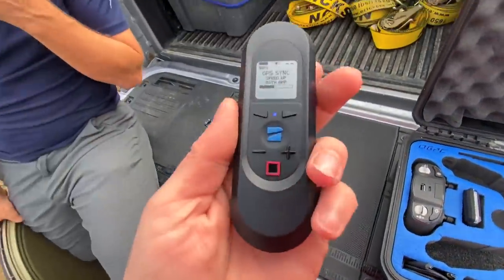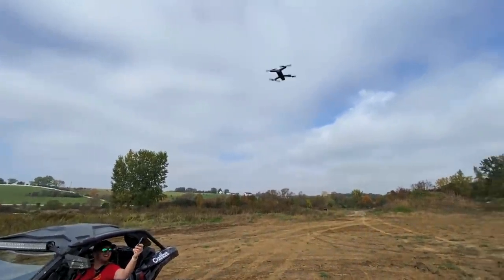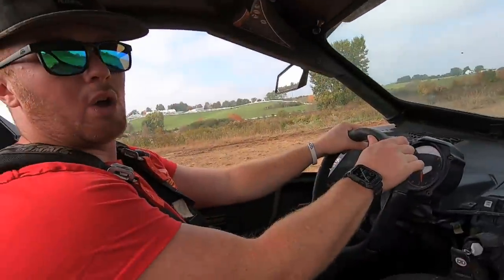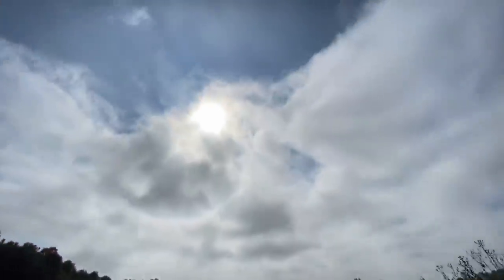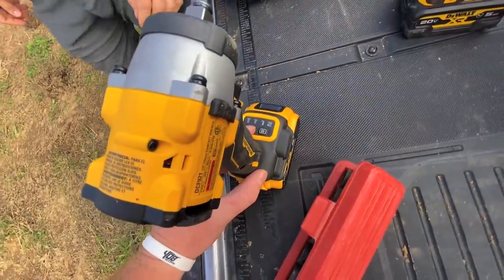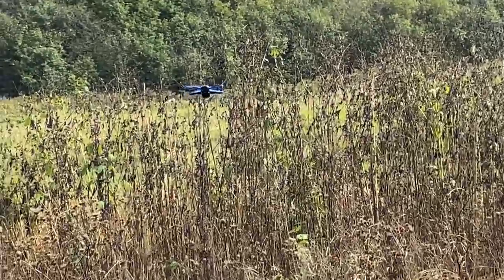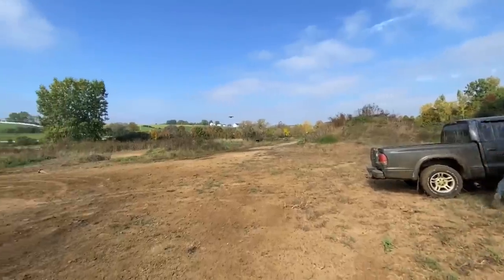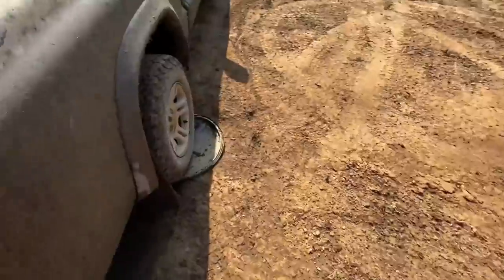Dodge DAKOTA BURNOUT!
Dodge DAKOTA BURNOUT! Time to burn the Dodge Dakota tires off! Holy this Dodge Dakota is fun even though it's only 2x4! @Johnston_191 headed over and it was go time! When should we jump the Dodge Dakota?

Skydio 2 Drone - $50OFF - "markfreeman408"

AUXBeam Light Bars 10% - "MARKFREEMAN"